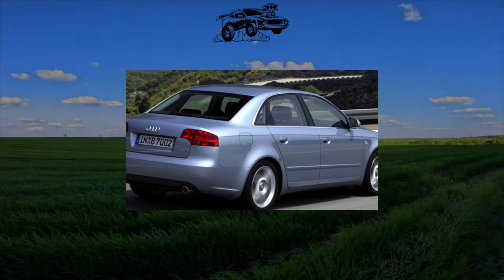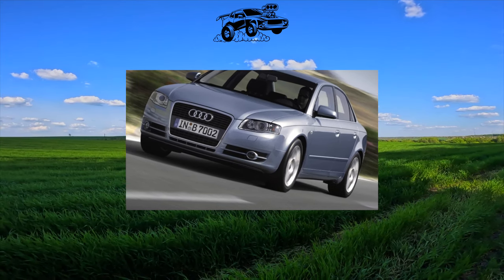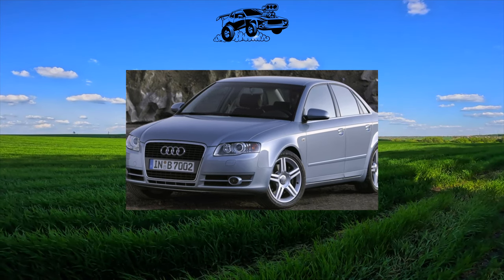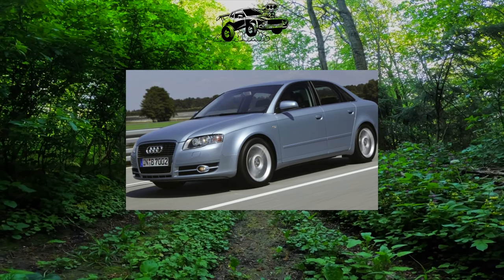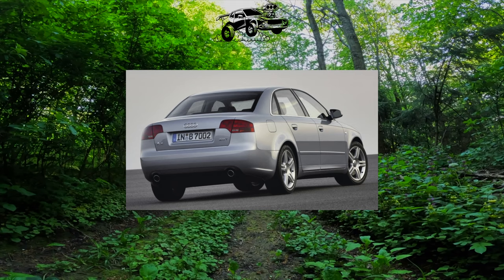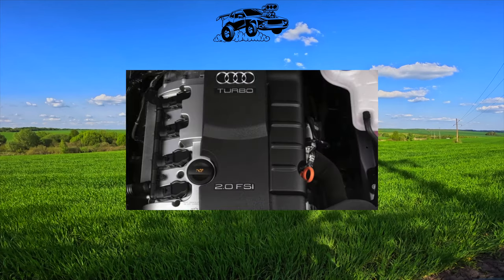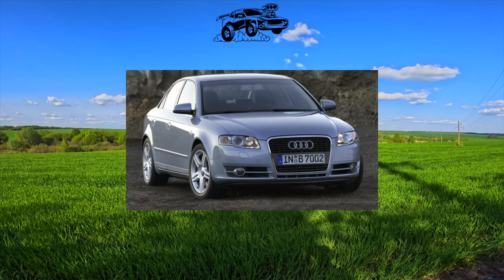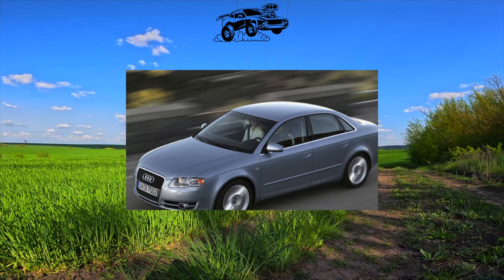What are the cons of owning a Audi A4 2007 - 2015?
The most common problems with a used Audi A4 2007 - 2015?